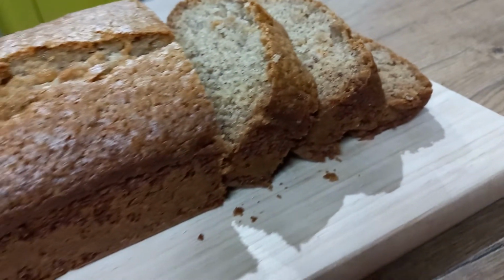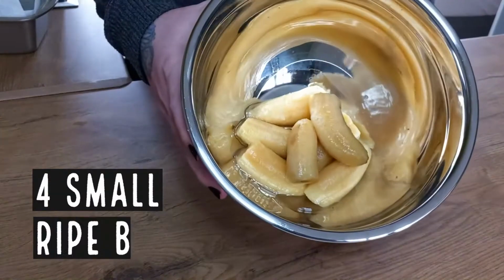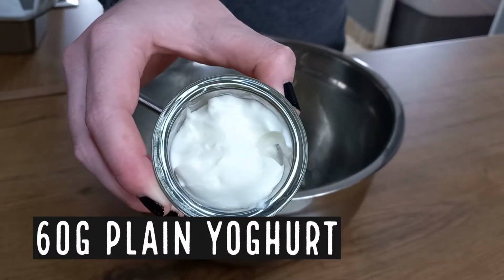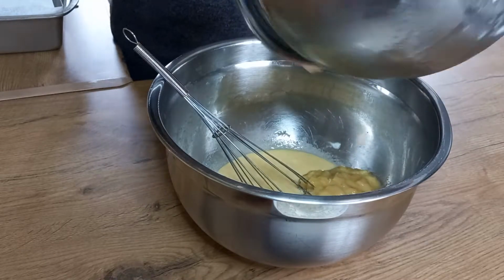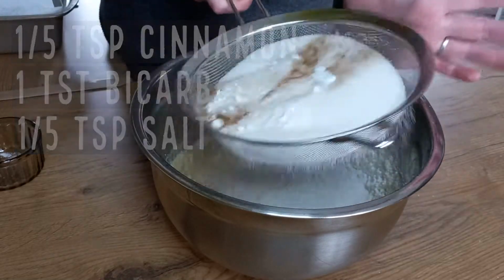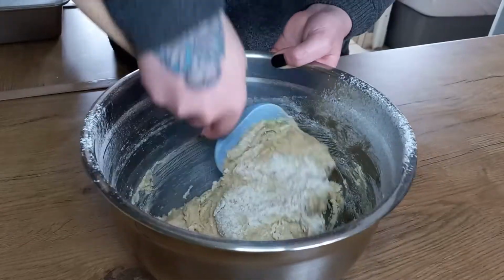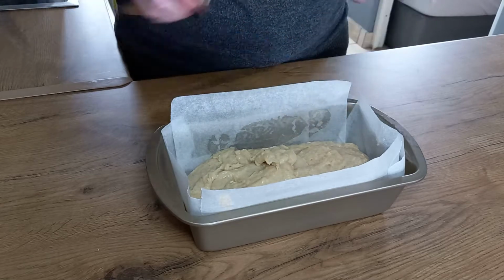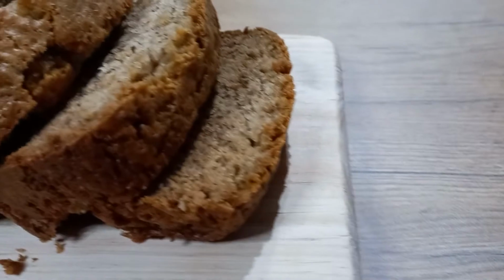Easy Peasy Banana Bread Recipe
Today we are reviving zombie bananas! AKA making banana bread. This is the perfect recipe for using up old, over ripe bananas.

Ingredients:

270g flour
200g sugar
1/2 tsp cinnamon

1tsp bicarbonate of soda
1/2 tsp salt
4 small bananas
2 eggs
60g plain yoghurt
110g melted butter